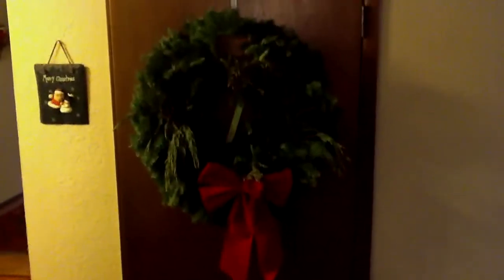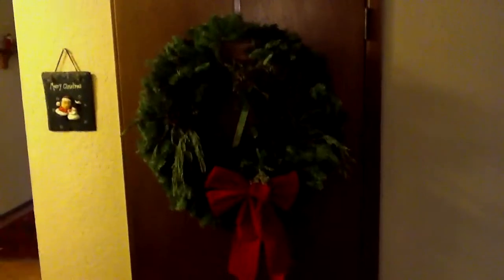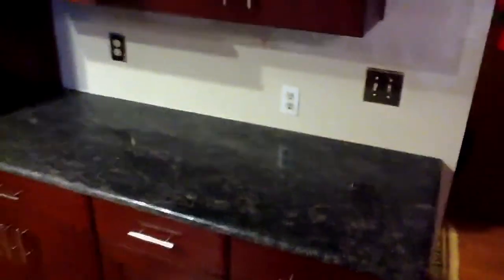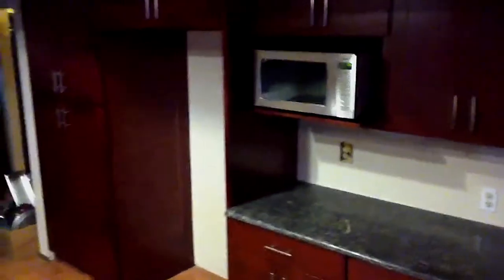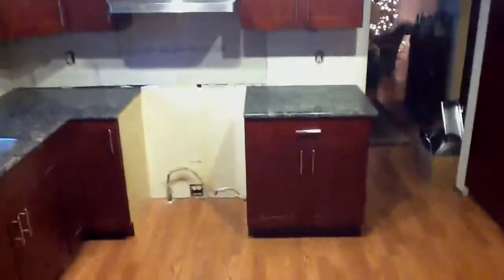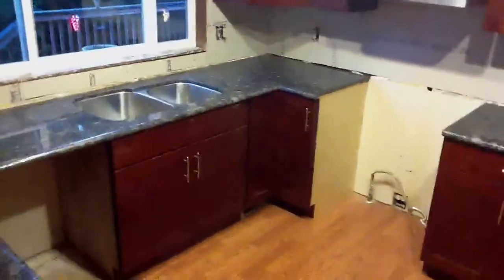Christmas kitchen remodel part IV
Now a hostage crisis